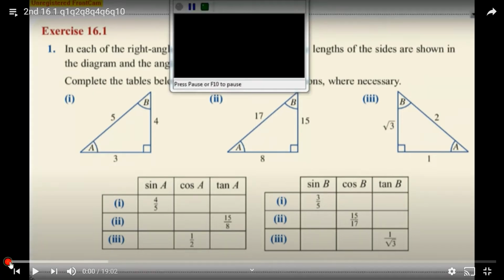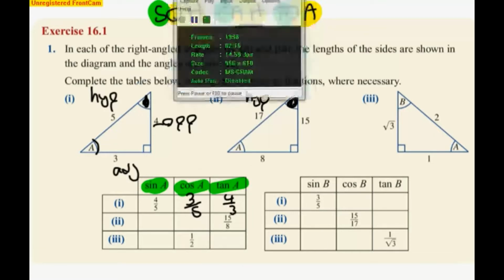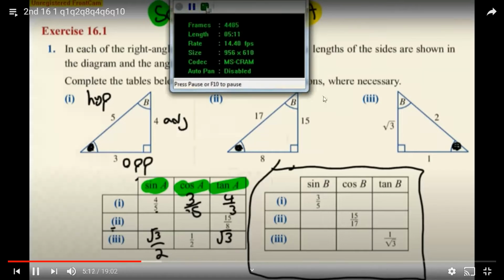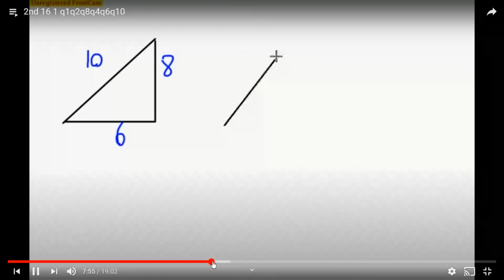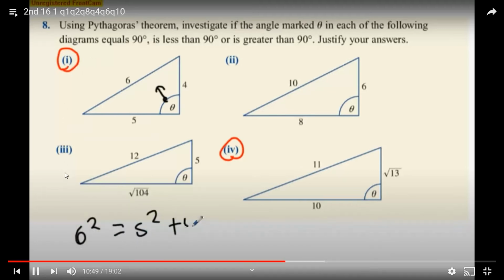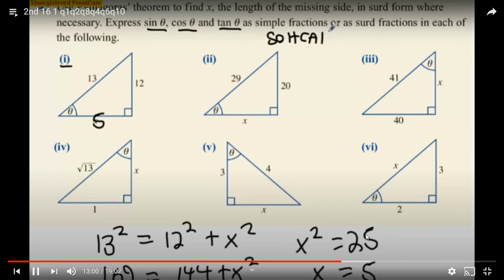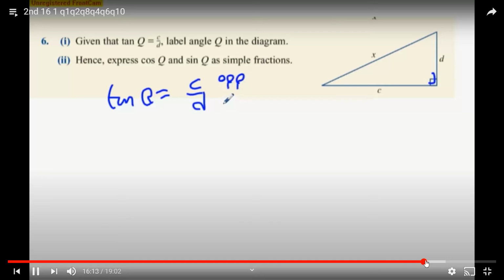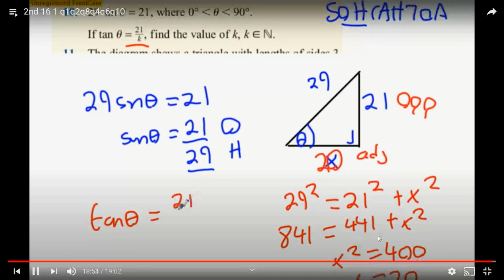2nd 16 1 q1q2q8q4q10